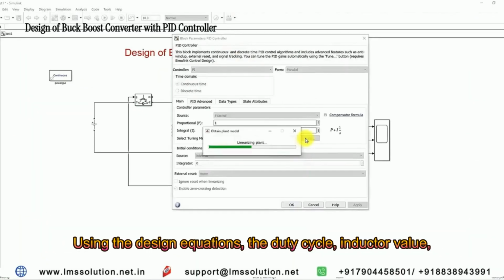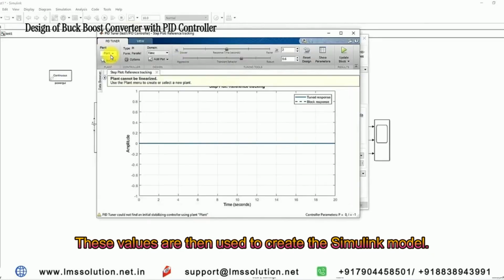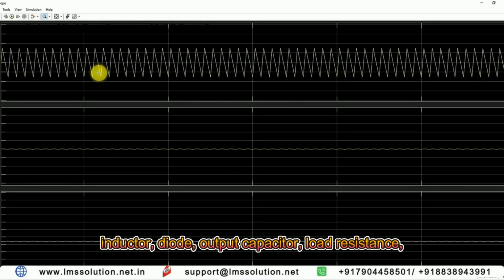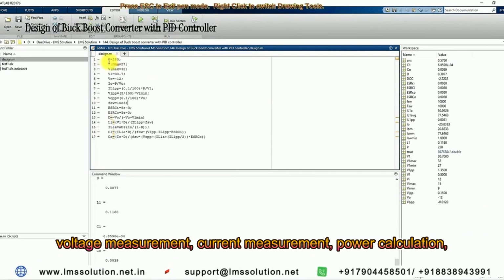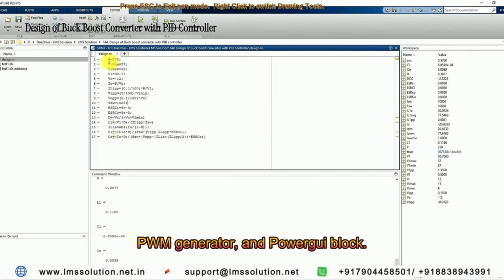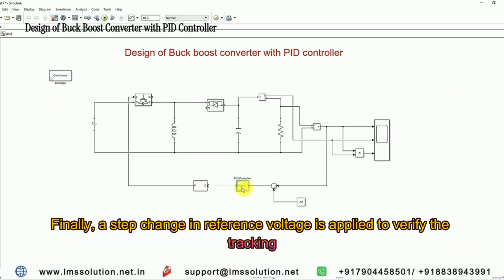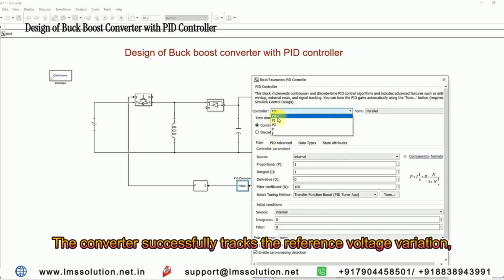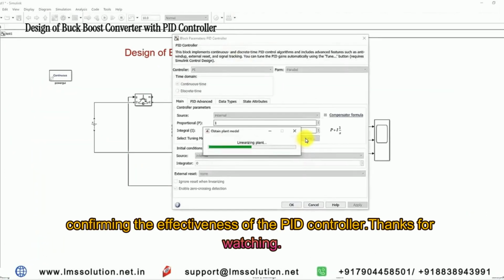Design of Buck Boost Converter with PID Controller in MATLAB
In this video, we explain the design and MATLAB/Simulink implementation of a buck-boost converter with PID controller. The converter is designed for 250 W operation with 30.7 V input and −12 V regulated output. The video covers duty cycle calculation, inductor and capacitor design, open-loop operation, closed-loop PID control, PID tuning, PWM generation, and output voltage tracking under reference voltage variation.

project eee
matlab projects
phd projects